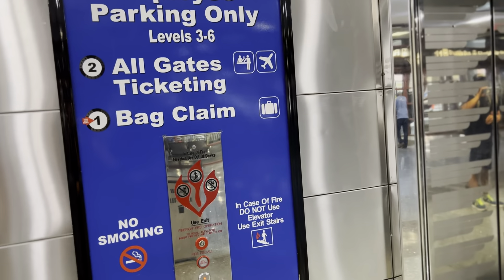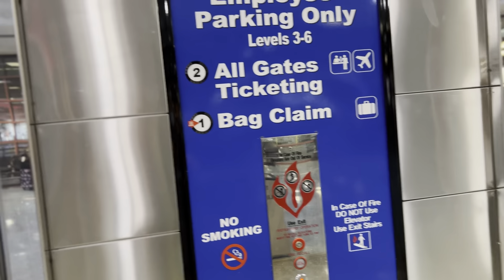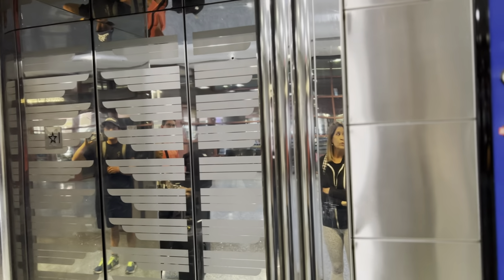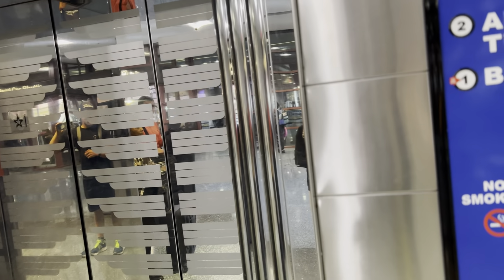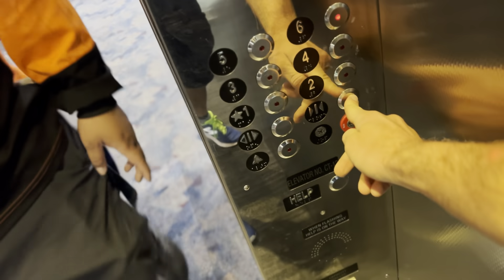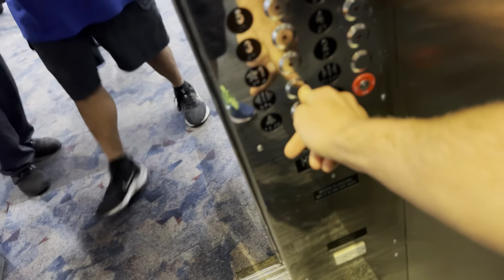Nice but BUSY KONE Glass Elevators at the Harry Reid International Airport in Las Vegas, NV (Set 1)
(Recorded on 10/15/2022)- Riding the Beautiful But BUSY set of glass elevators from terminal 1 at the Harry Reid former Mccarren Airport in Las Vegas. Did this set of elevators first while waiting for the luggage to come down plus I did 3 sets of elevators with the other set of KONE elevators across from these elevators and the enclosed elevators with the Dover traditional modernized by ThyssenKrupp.

Picture format- Cinematic
Recorded with- Apple iPhone 13 Pro
Other elevator photographers filmed these elevators- yes